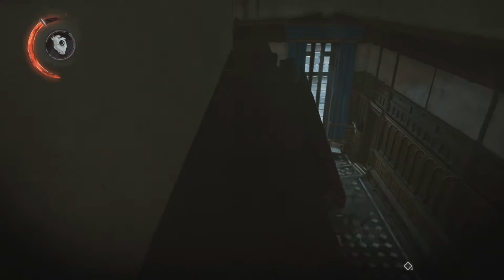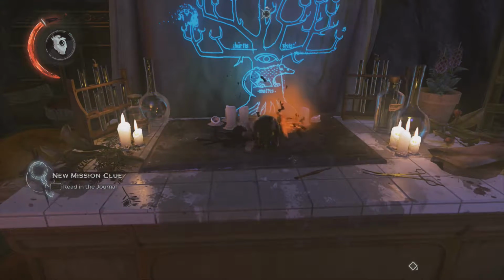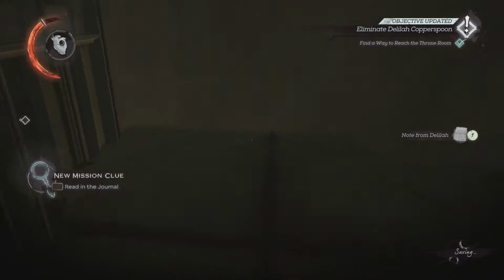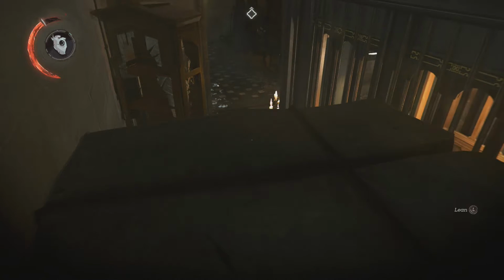Dishonored 2-TGD-M9-Corvo(W/English Commentary)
To support me and keep up with the latest make sure you check --►